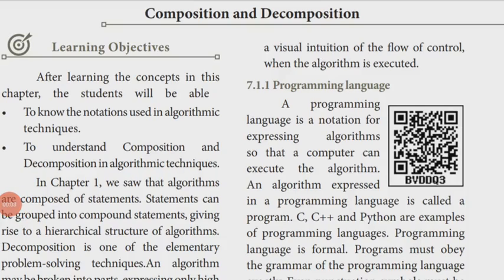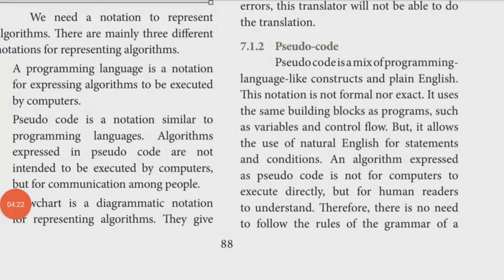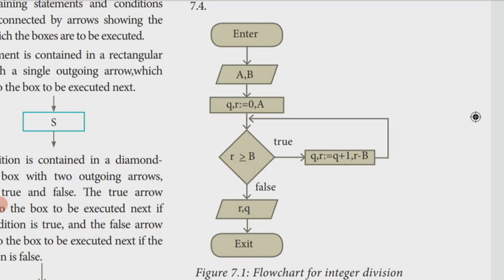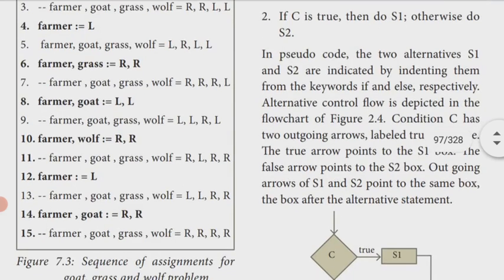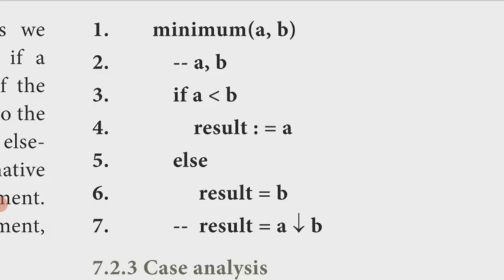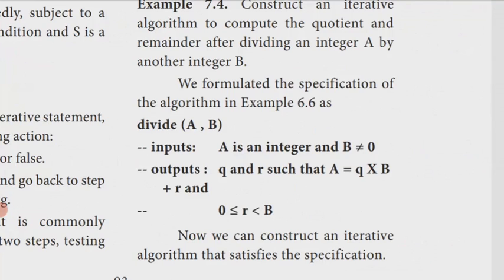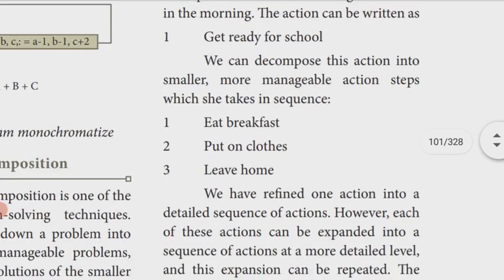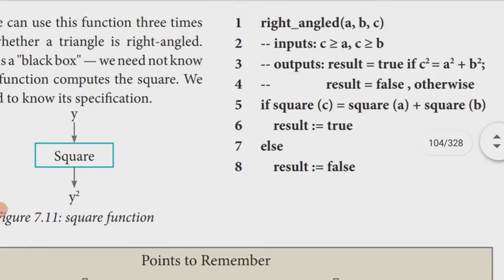11th computer science unit II. Chapter7